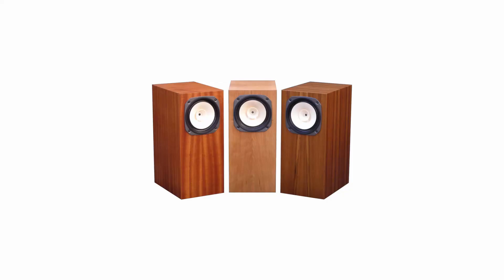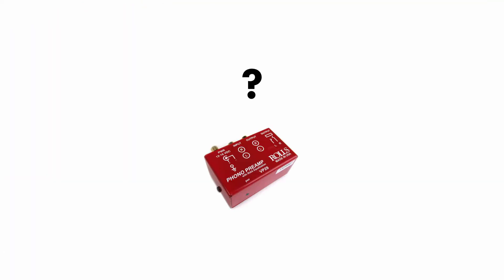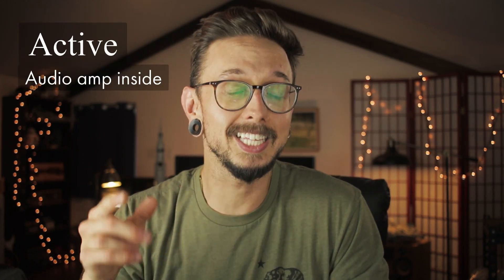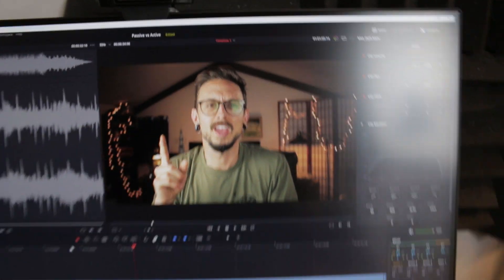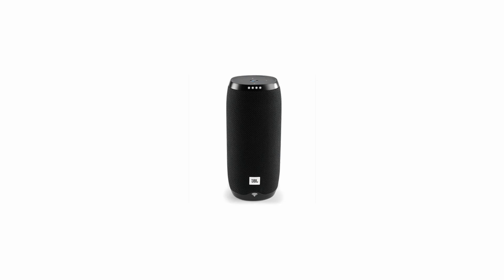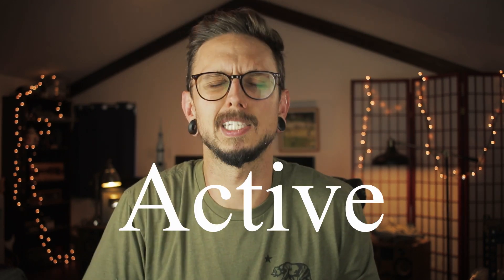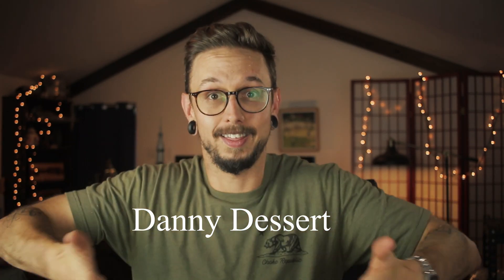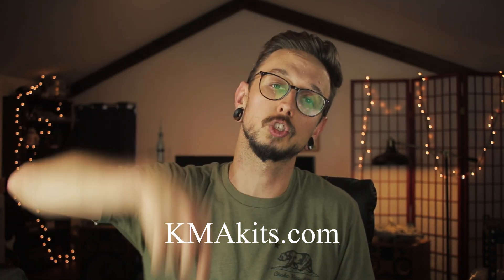ACTIVE Speakers vs PASSIVE Speakers || Which is Right For You??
Can't decide between passive speakers vs active speakers? I got you!

🎥CAMERA GEAR
Wide Lens
50mm Lens

-Kirby